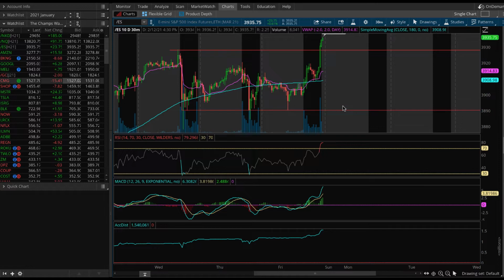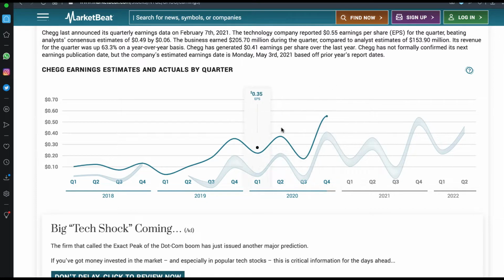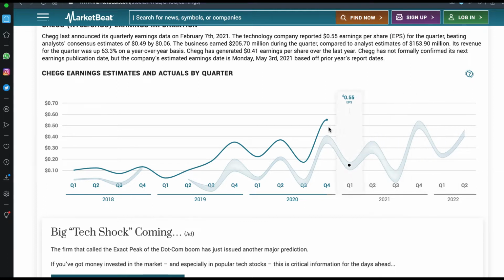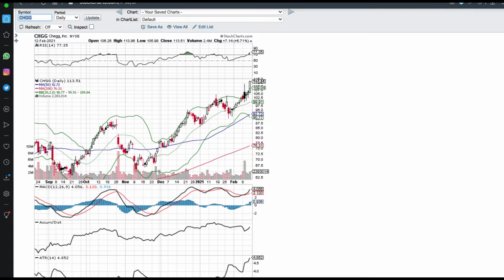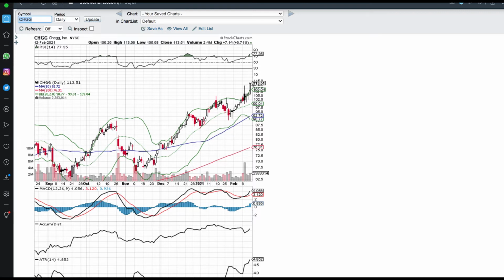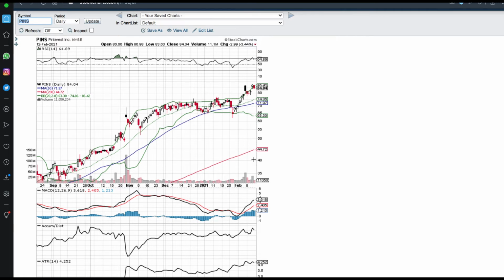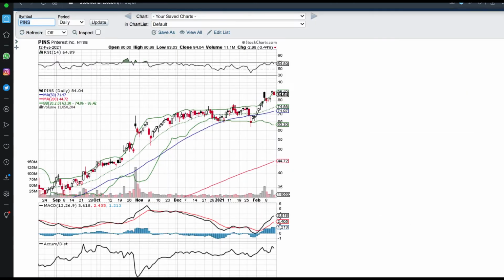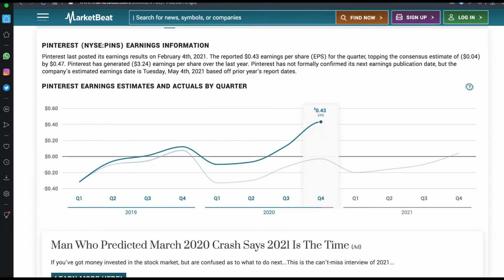This Stock Picking Strategy Will Make You Rich! (How To Find The Best Stocks EASILY)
2. 20 min strategy call-

3. our free weekly earnings tables, trade ideas and more-